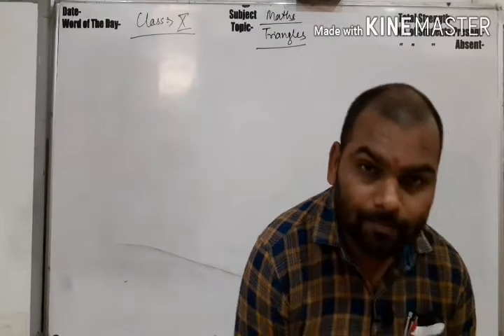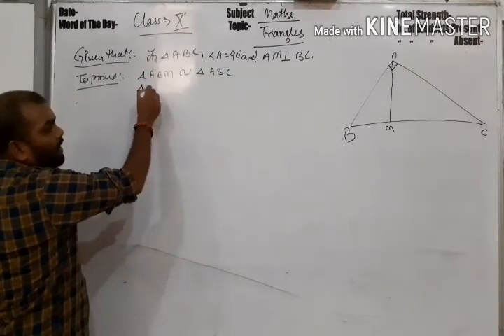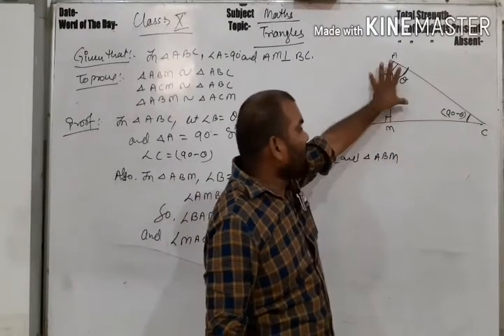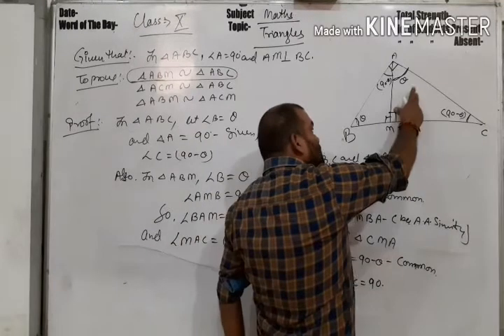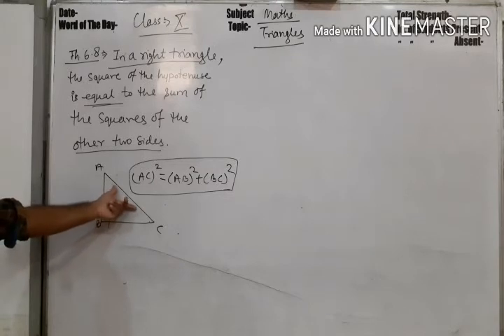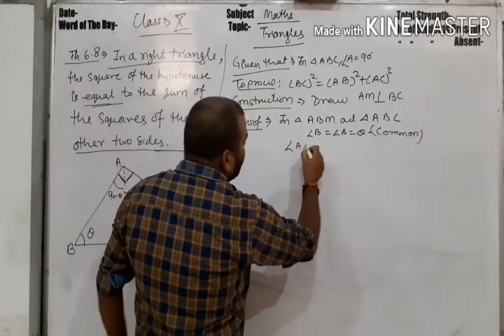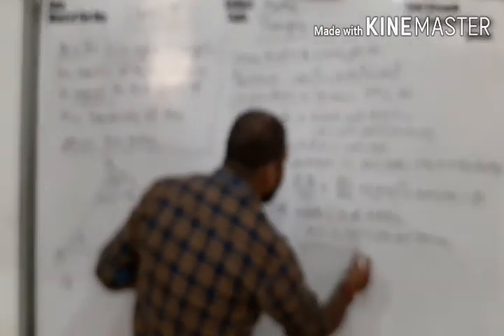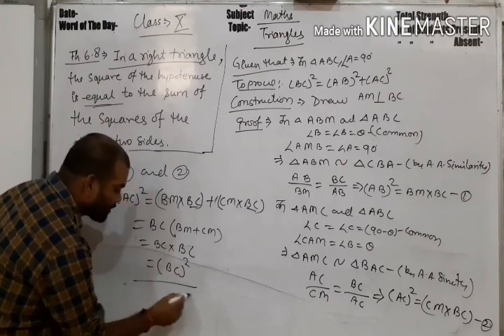Triangles Class 10 part 6